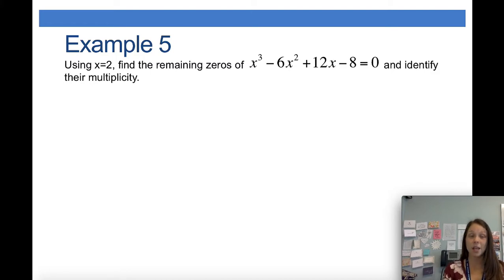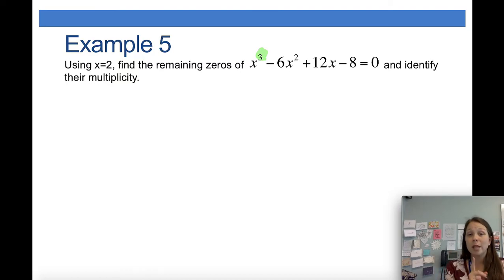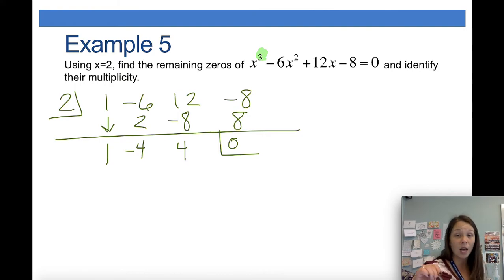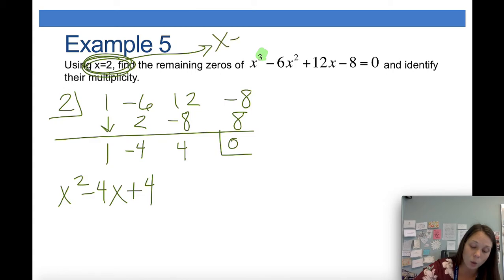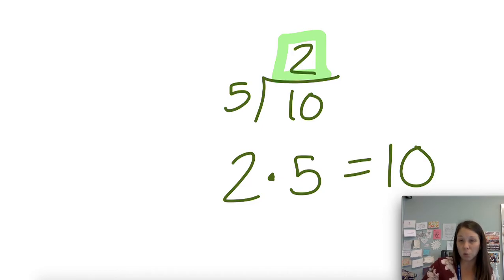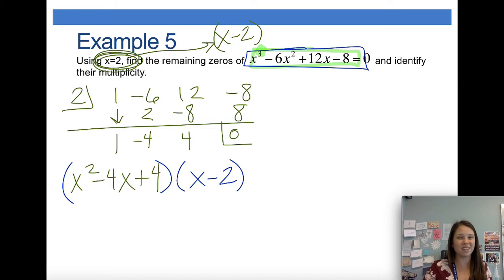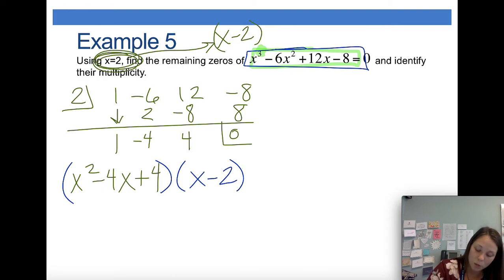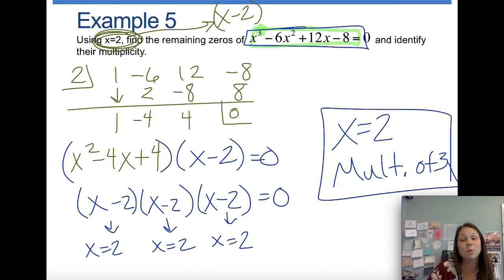A2 3.5 Notes Part 3